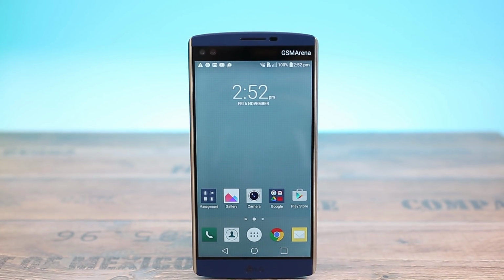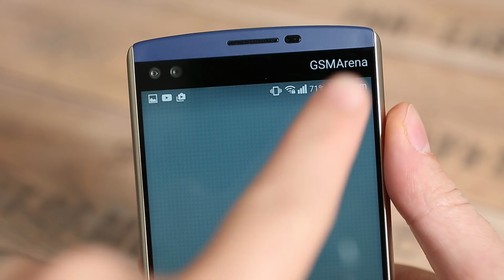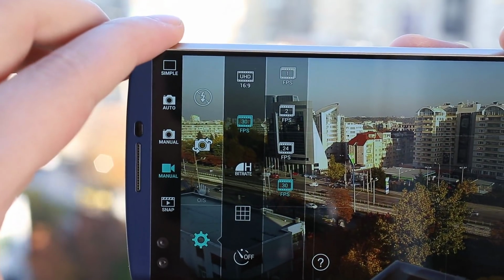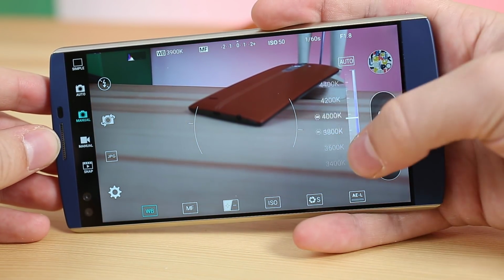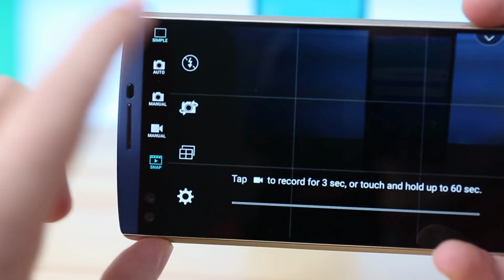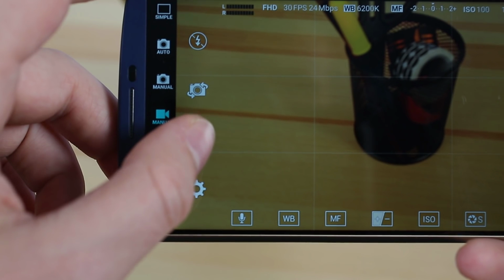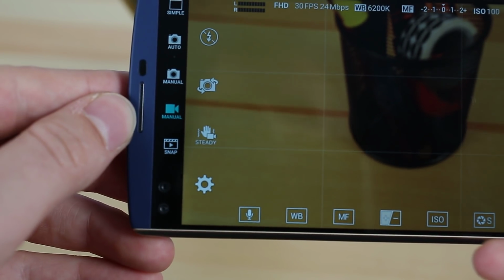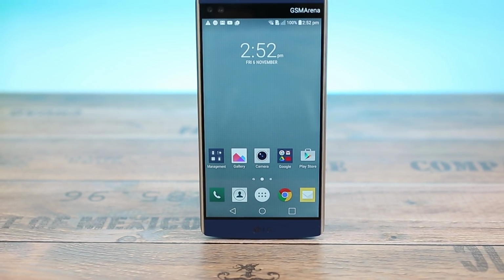LG V10 Camera Review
16MP stills, 4K video, optical stabilization, color spectrum sensor, laser auto focus, full manual control over stills and video - this and more in our detailed LG V10 camera review.